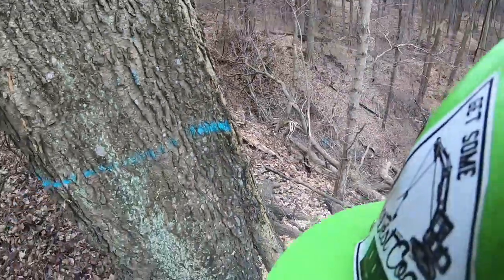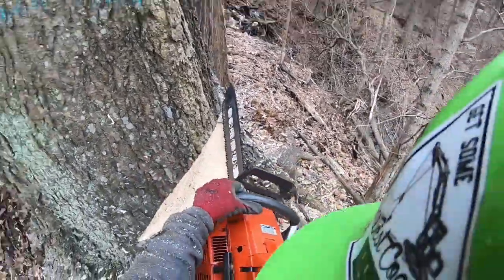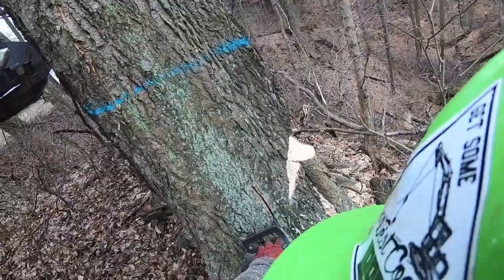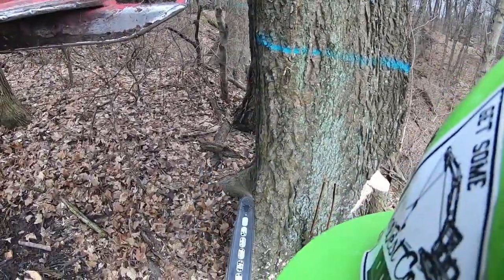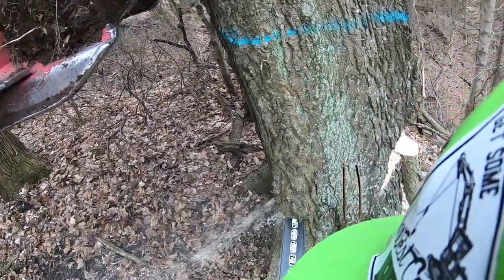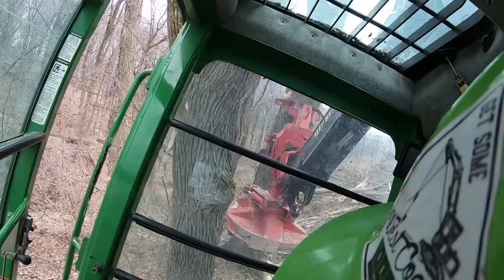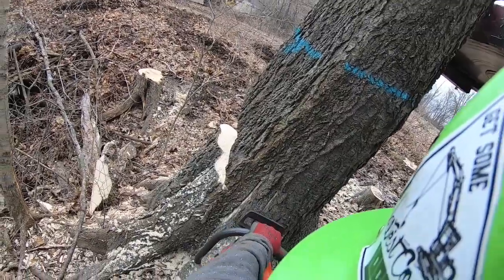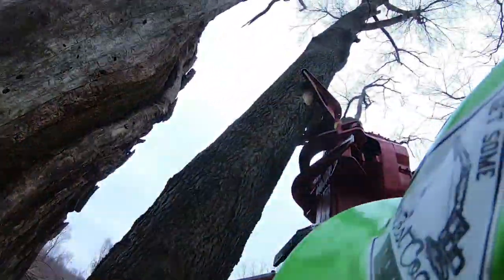Tripple hinge Brutus push backlean extravaganza!!!! Pow!!!